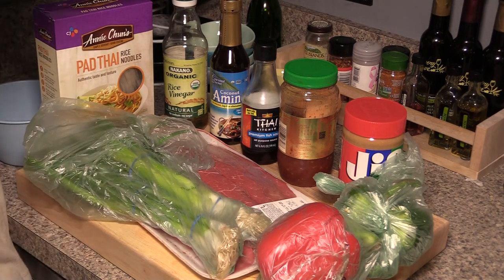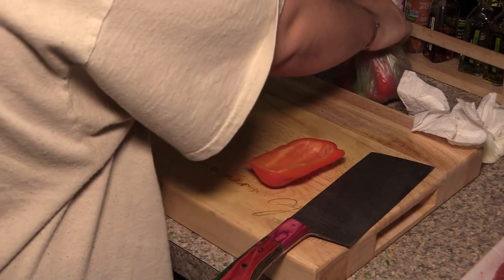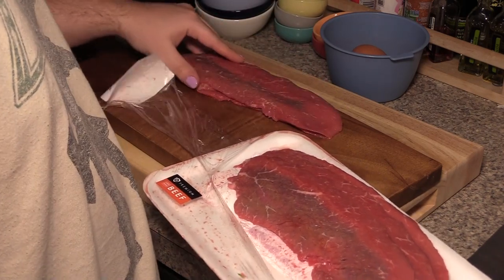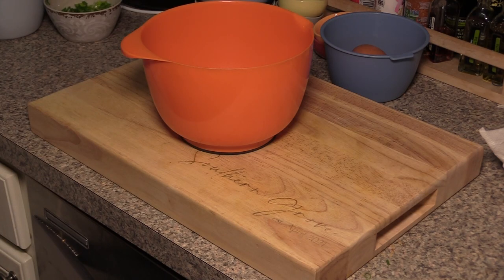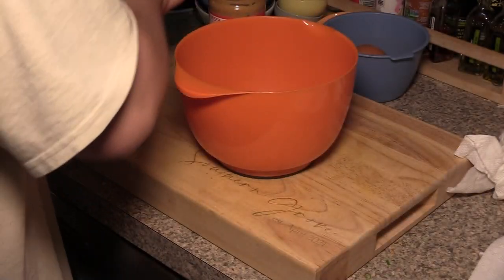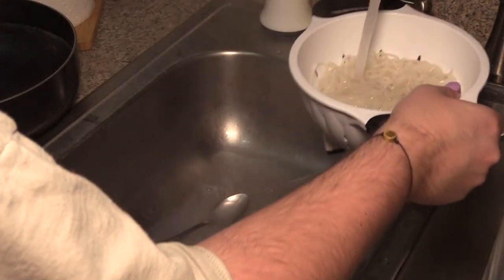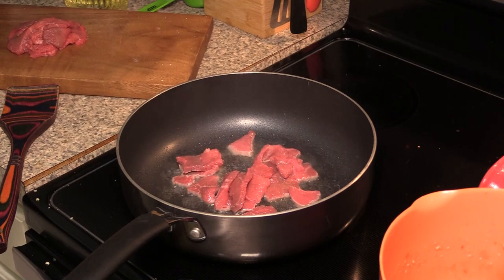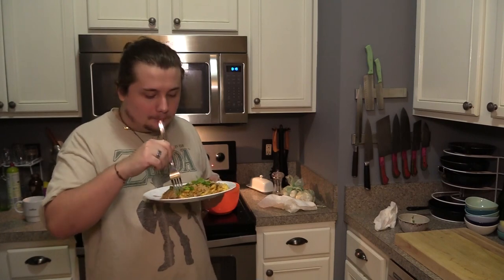Beef Pad Thai - College Cooking Tutorial | Effortless Eats | UNF Spinnaker TV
Want to learn how to cook more easy and delicious meals? Tune in to Spinnaker TV for new tutorials every week!

UNFSpinnaker.com